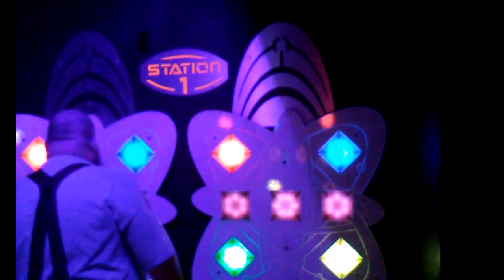Mirror Maze & Atomic Rush - The Island in Pigeon Forge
Getting lost in a Mirror Maze is kinda fun, especially with the psychedelic glasses...
Big thanks to The Funeral Host & family for meeting up with me for this adventure!!

(original artwork for sale)

(anecdotes, milestones & other news)

(artsy photos)

(not very active)